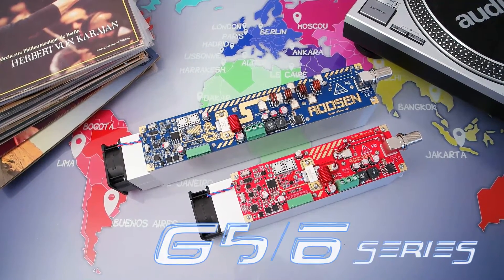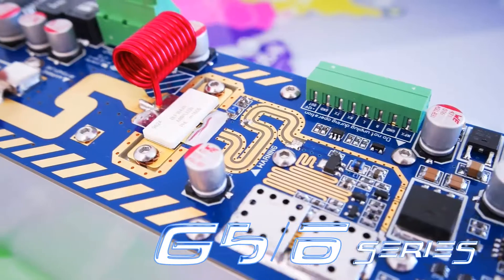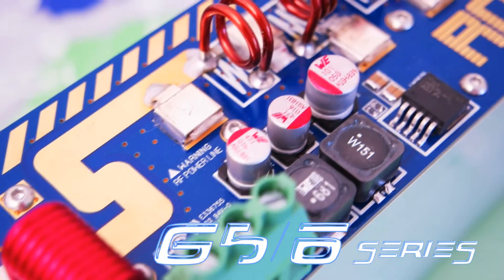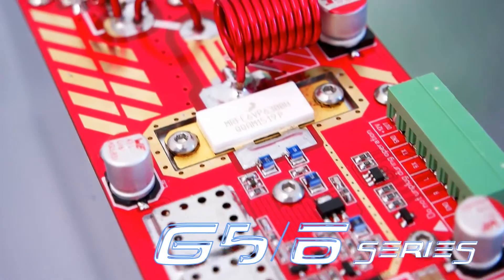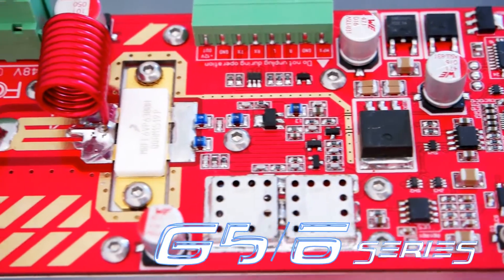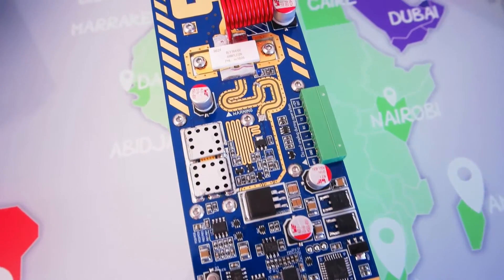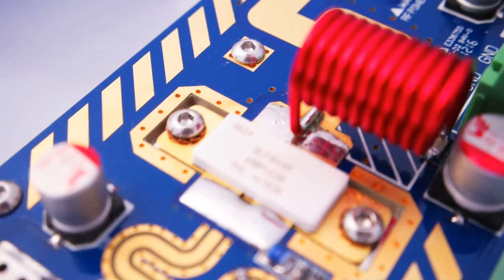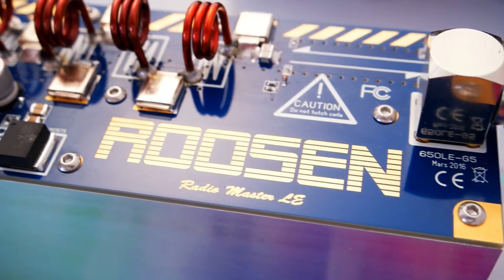Radio Master 400-650LE-G5 & G6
Radio Master LE is a state of the art broadcasting transmitter modul offering ready to go solution for LPFM radio broadcaster. It offer high audio dynamic range thank to a very high S/N ratio performance. Made with an rugged transistors and a very innovative RF design, making the Radio Master top end product solutions.

Radio Master 650LE-G5/G6:
Power consummation: 16A(typ) for 680W output
Supply: 19Vdc to 50Vdc
Harmonics emission: -80dB

Radio Master 400LE-G5/G6:
Power consummation: 10A(typ) for 400W output
Harmonics emission: -54dB